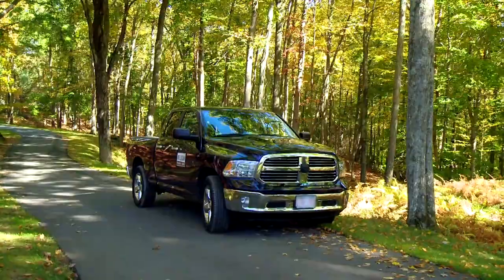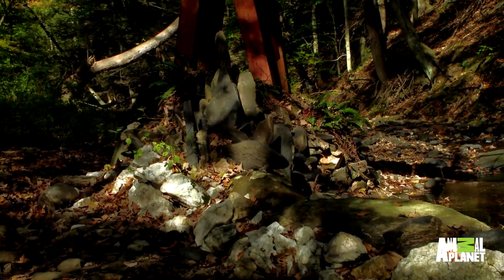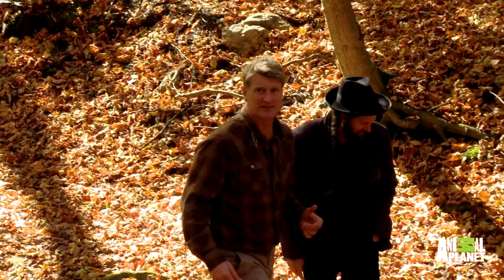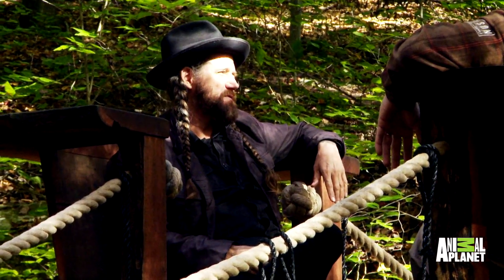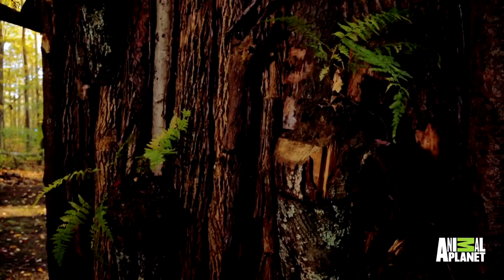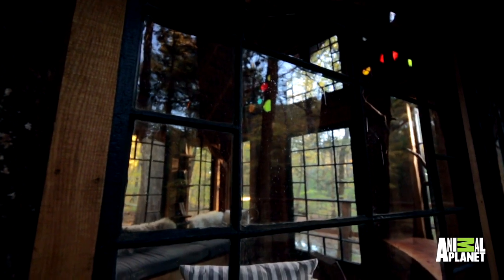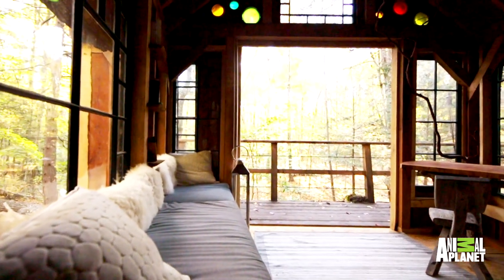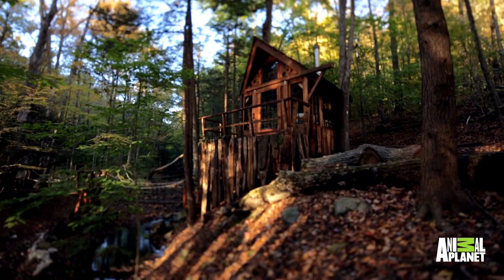This Treehouse Has its Own Moat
One of the many intricate details in this treehouse built by Roderick Romero is that to get to it, you first need to cross a bridge over its moat!